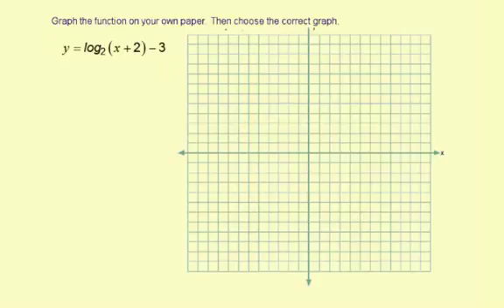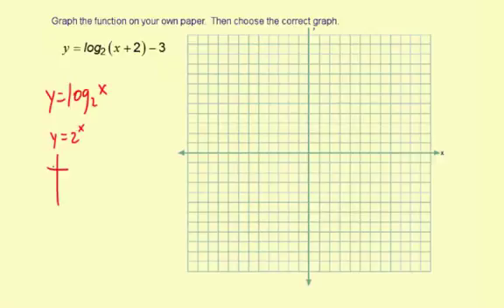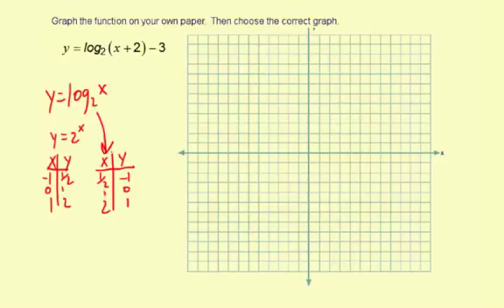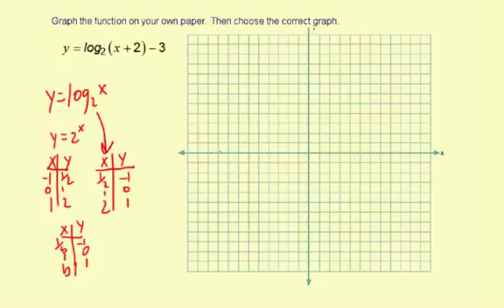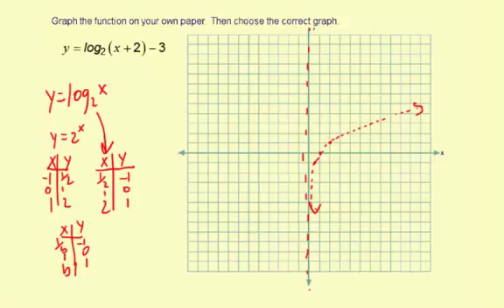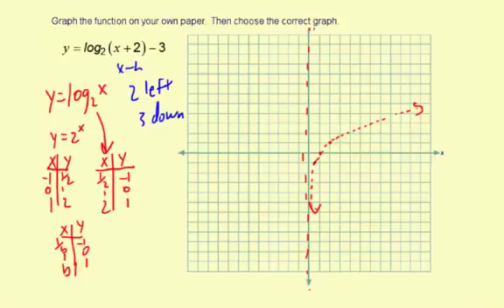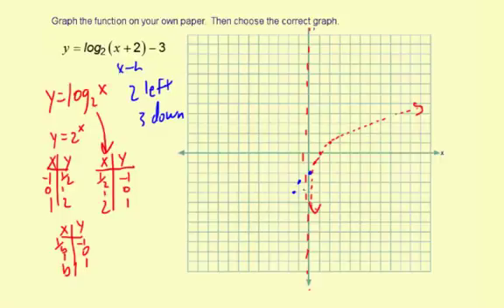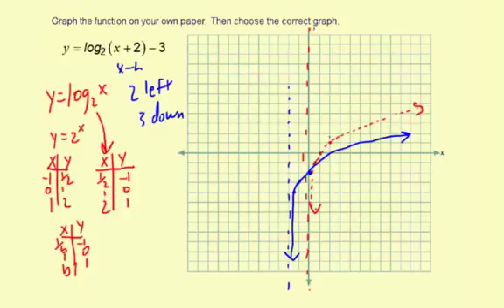graphingLog1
Graphing a rational function